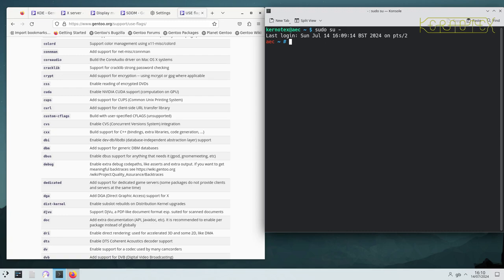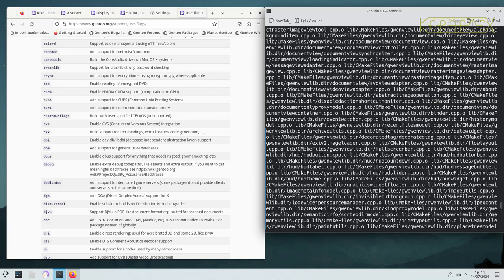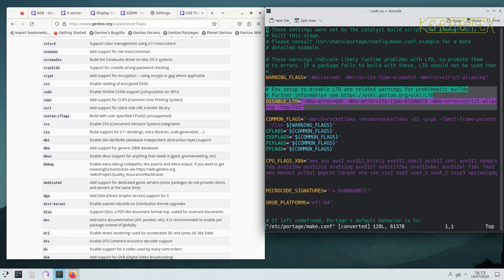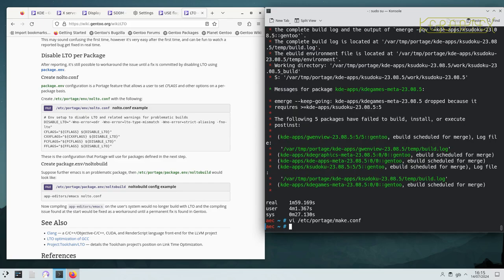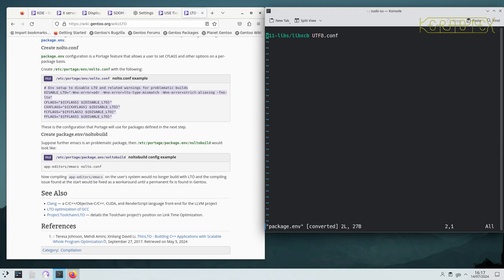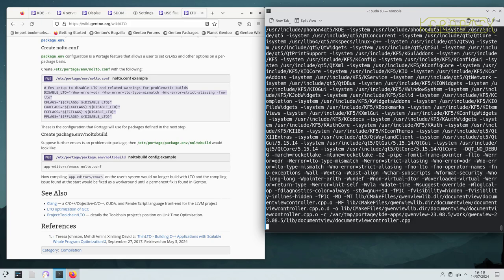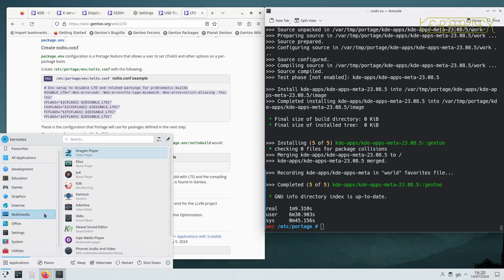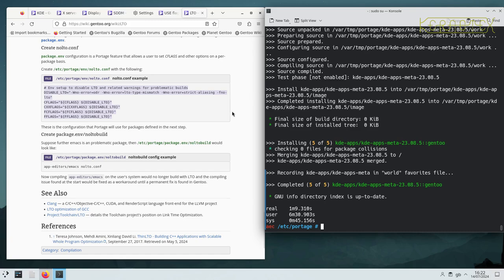17 Installing KDE: Fixing Failing Packages - How to Install Gentoo Linux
A couple of packages withing KDE-Apps-Meta failed to build due to LTO incompatibilities so these are prevented from being built using LTO to allow the successful completion of the installation of KDE-Apps-Meta.